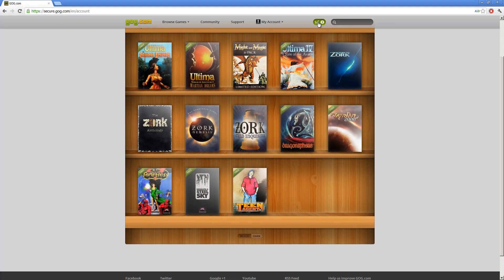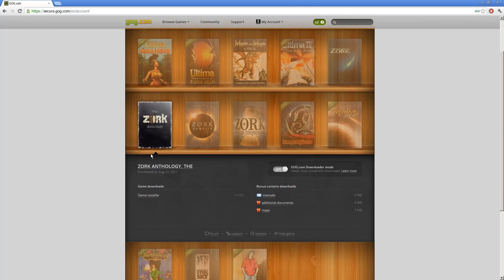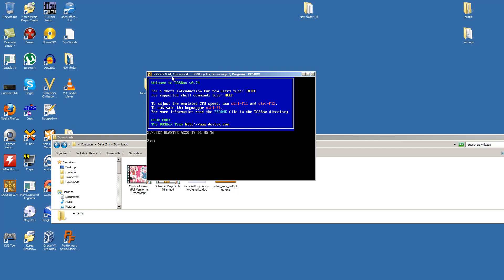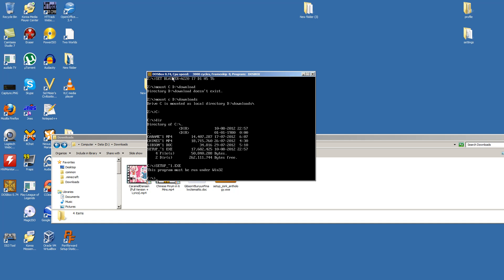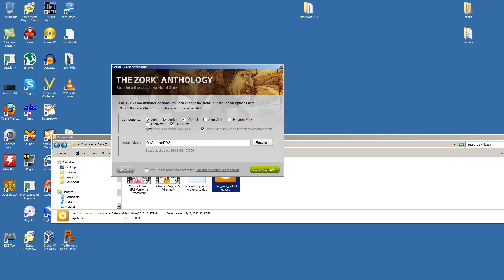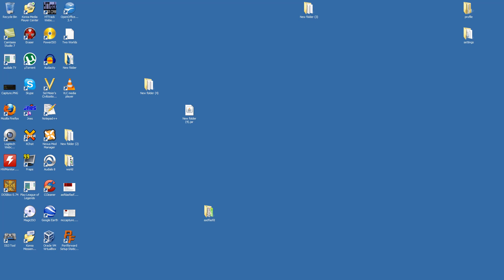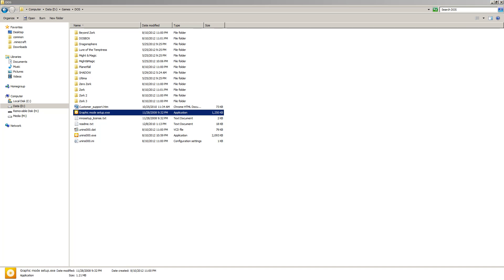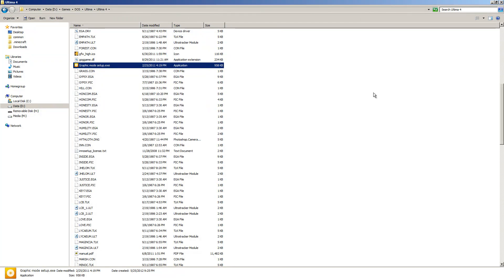GOG Installer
***WARNING*** IF YOU DIDN'T HEED MY WARNING LAST TIME DO SO NOW.  I AM USING A SHITTY MIC THERE ARE AN ABUNDANCE OF LOUD POPS BE ADVISED!

  This was recorded at 23:30 and my household would not appreciate the noise of the narrating. Ergo the mic is very close to my mouth and creates a large amount of poping. I tried my best to reduce the effect but don't expect miracles.

I go over the cleaver method of GOG's installer and explain a major downside.